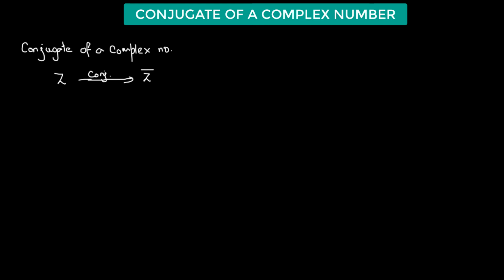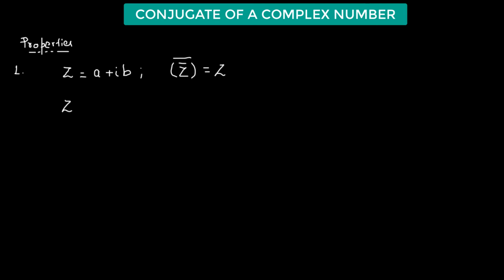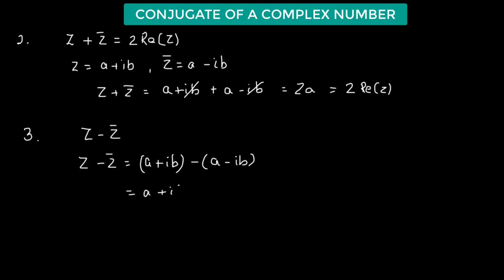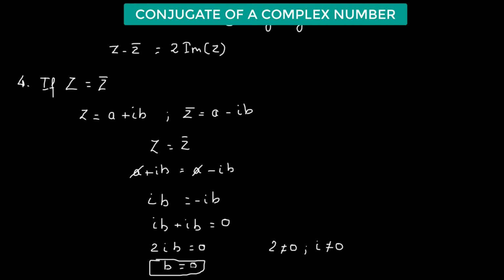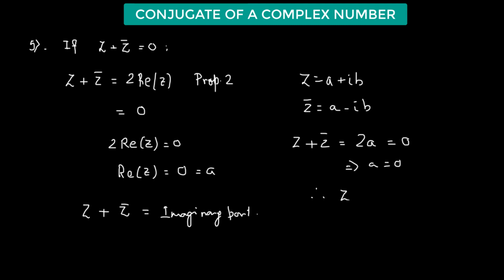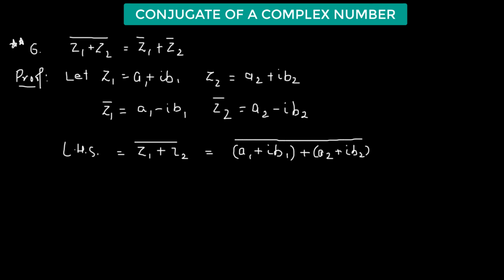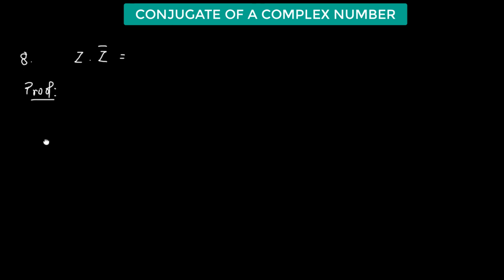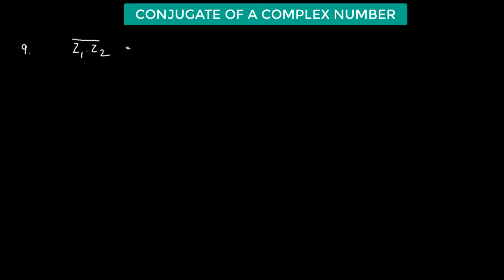4 | Complex Numbers | Conjugate of a Complex Number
4 | Complex Numbers | Conjugate of a Complex Number

In this video, we will learn about the conjugate of a complex number. The conjugate of a complex number is another complex number that has the same real part as the original number, but the opposite imaginary part.

The conjugate of a complex number can be found by simply changing the sign of the imaginary part. For example, the conjugate of the complex number 2 + 3i is 2 - 3i.

The conjugate of a complex number has several useful properties. One property is that the product of a complex number and its conjugate is always a real number. This can be shown using the following steps:

    Let z be a complex number.
    The conjugate of z is z*.
    The product of z and z* is z*z.
    z*z = (a + bi)(a - bi) = a^2 + b^2, which is a real number.

Another property of the conjugate of a complex number is that the absolute value of a complex number is equal to the absolute value of its conjugate. This can be shown using the following steps:

    The absolute value of z is |z|.
    |z| = |z| because |z| = sqrt(a^2 + b^2) and |z| = sqrt(a^2 + b^2).

The conjugate of a complex number can be used to solve a variety of problems in mathematics and engineering. For example, the conjugate can be used to find the roots of a polynomial equation, to solve equations involving complex numbers, and to design filters and amplifiers in electronic circuits.

About